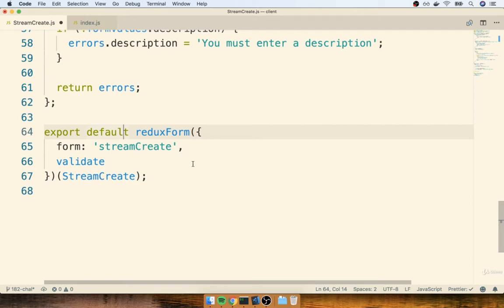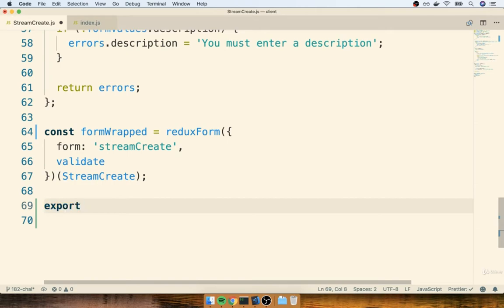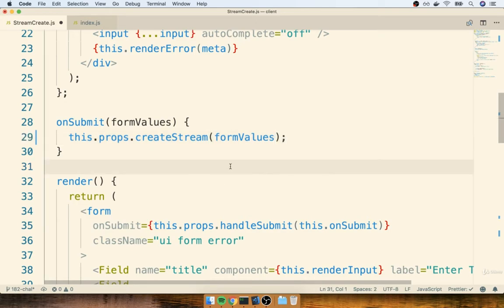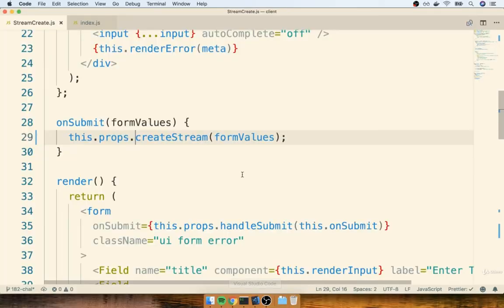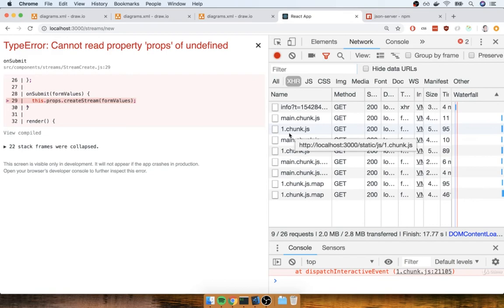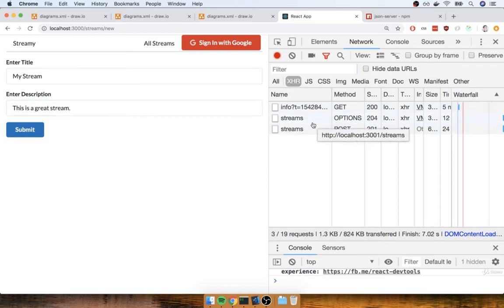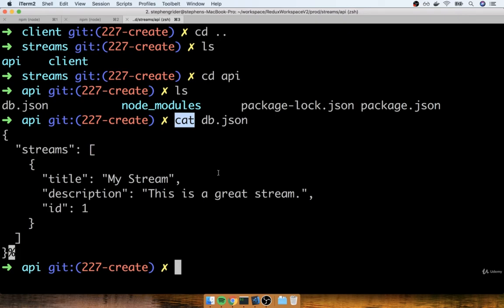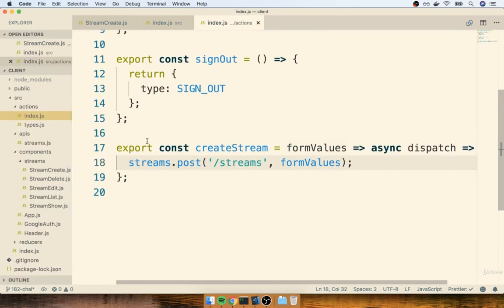20.5 Creating a Stream with REST Conventions